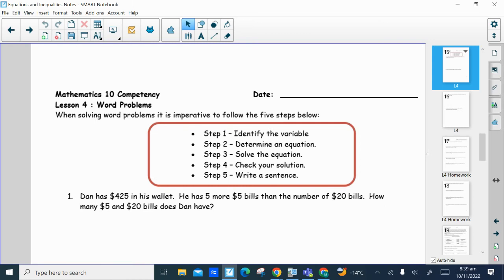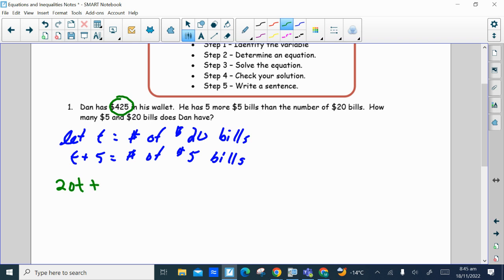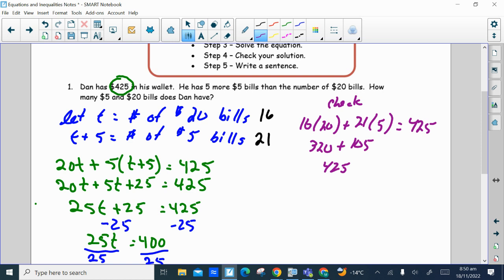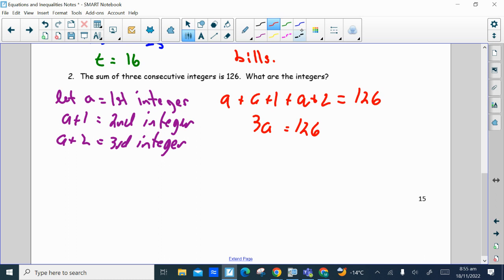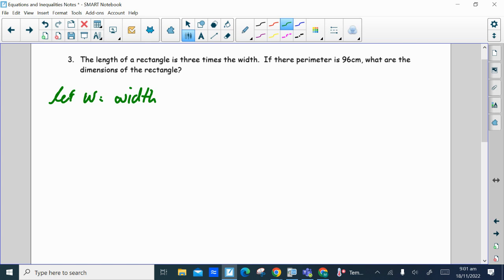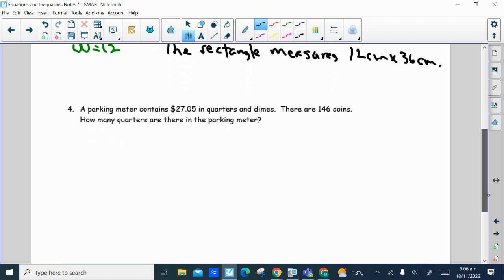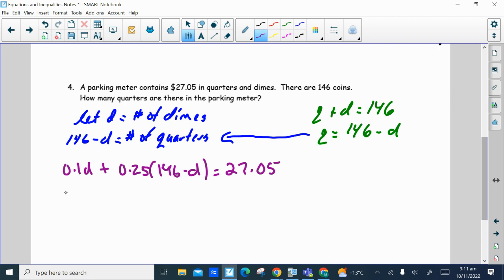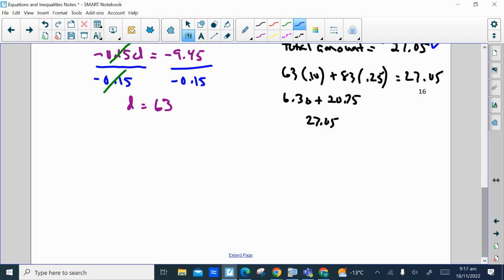Nov 18 Lesson 4 Video